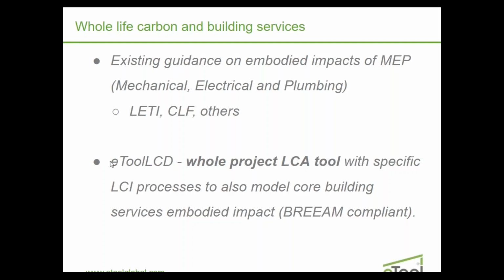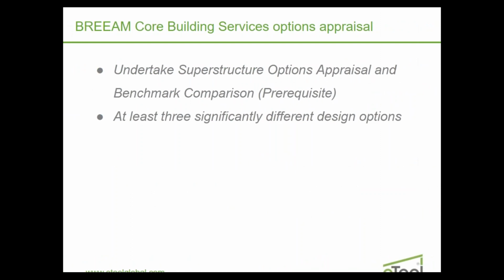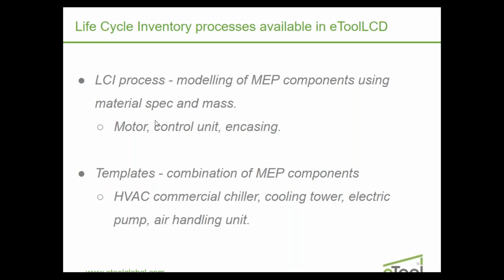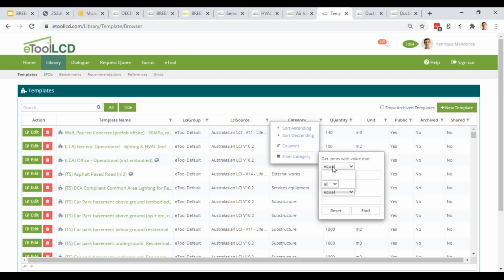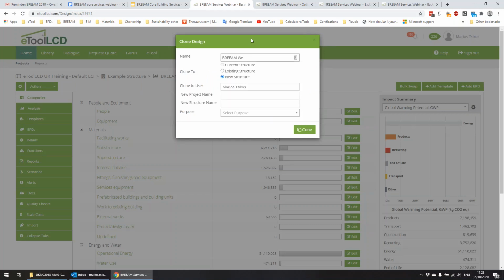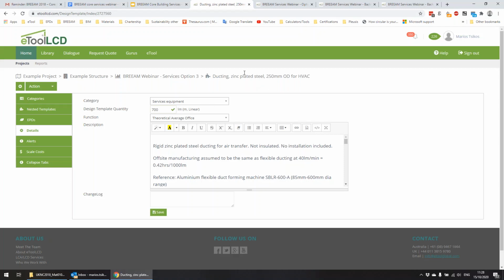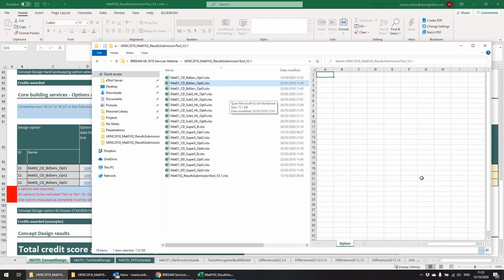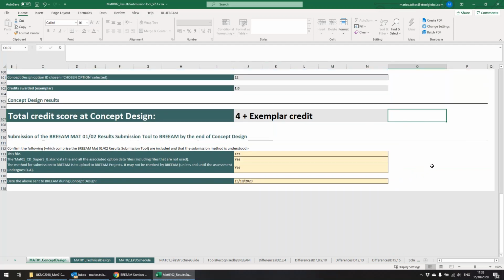BREEAM 2018 – Mat01 Core Building Services Credit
eTool Life Cycle Designers Henrique Mendonça and Marios Tsikos present how eTool users can achieve the exemplary credit for BREEAM 2018 Core Building Services. This will allow a wider scope to be captured in the LCA study and increased opportunities for overall impact reduction during Concept Design.